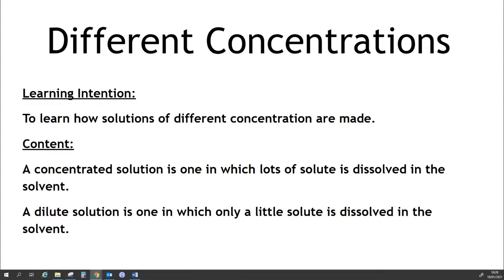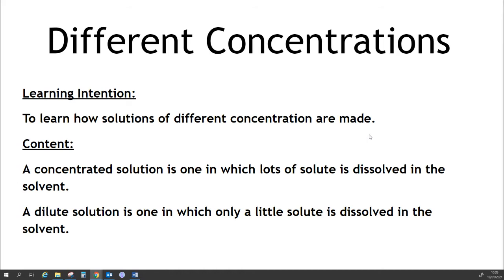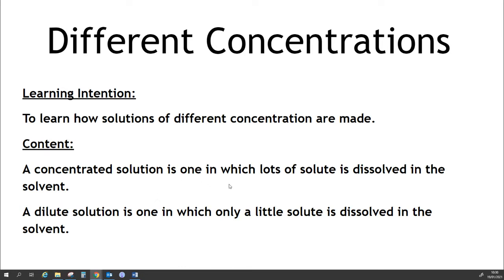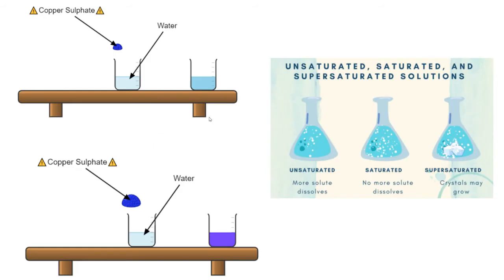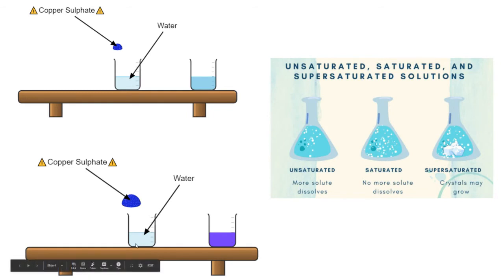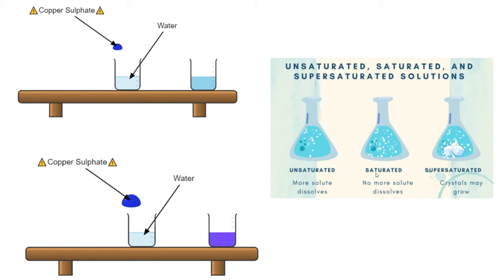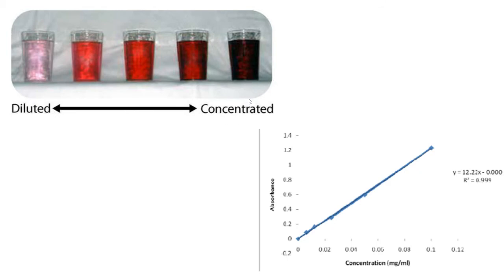S1 Concentration of Solutions